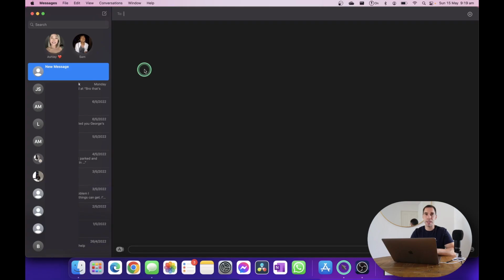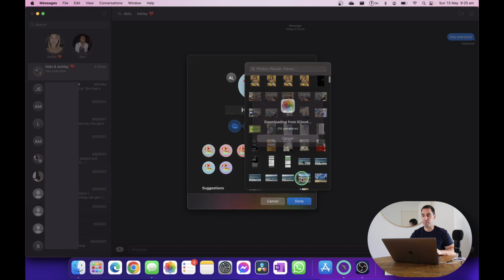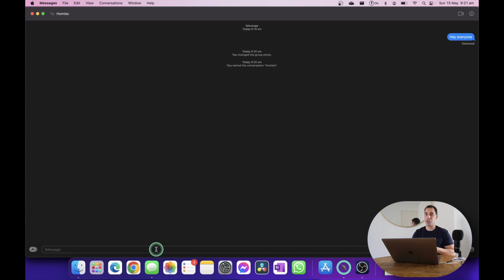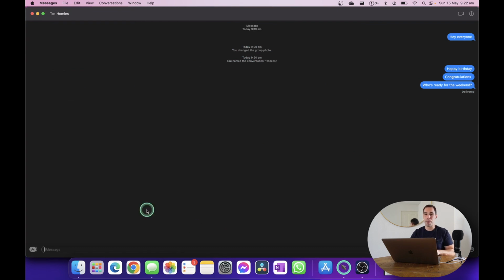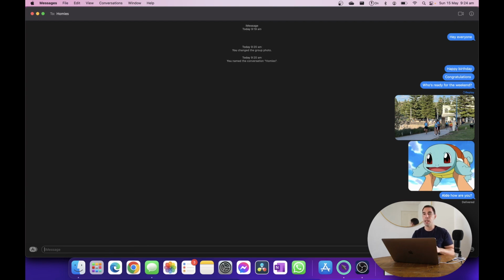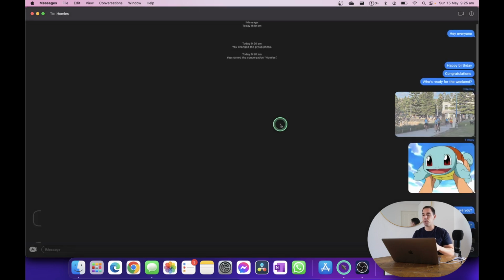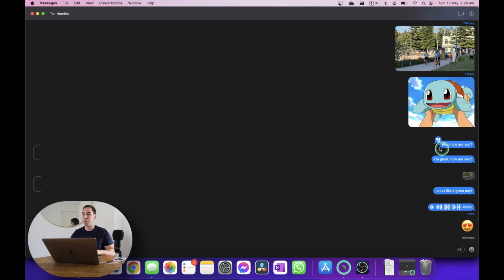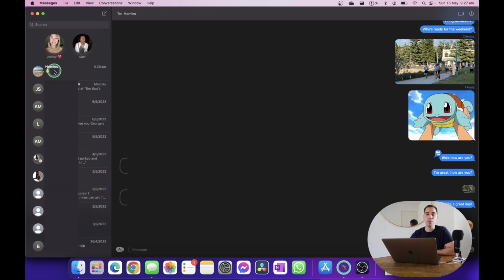Awesome Messages Tips & Tricks for MacOS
In this video, we're going to be giving you some awesome tips and tricks for using Messages on your Mac. From tips on how to set up Messages to tips on how to use it for communication, we're going to cover everything!

Messages is a great app for communicating with friends and family, and these tips will help you take full advantage of it. Whether you're a novice or a pro, these tips will help you get the most out of Messages on your Mac!
In this video we look at tips and tricks to get ever more out of iMessage in Mac OS.

0:00 Intro
0:28 Creating group messages, renaming & customising icons
2:05 Pin contacts and opening messages in new windows
2:54 iMessage effects, Photos, GIFS and Memojis
5:01 Tagging, tapback and quick replies
6:43 Voice messages and emoji's
7:22 Adding more group members and sharing your location
7:55 Deleting a message and time stamps
9:00 Unpin contacts, delete groups and mute notifications